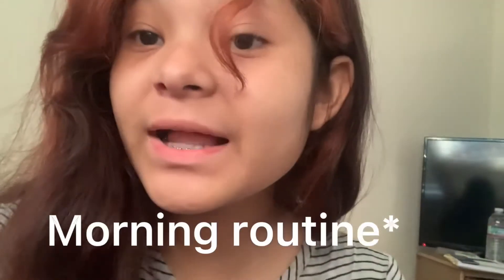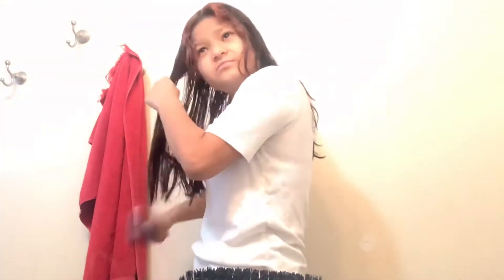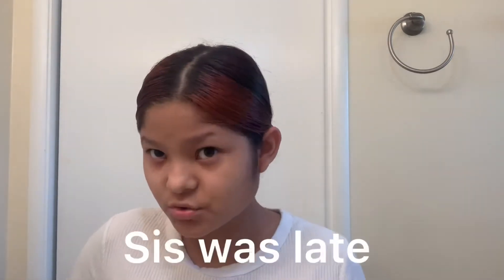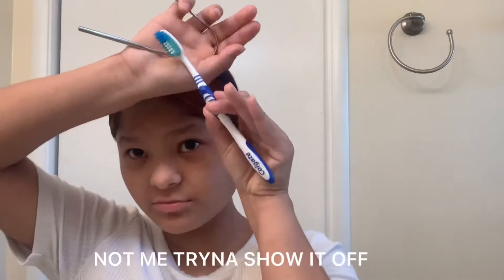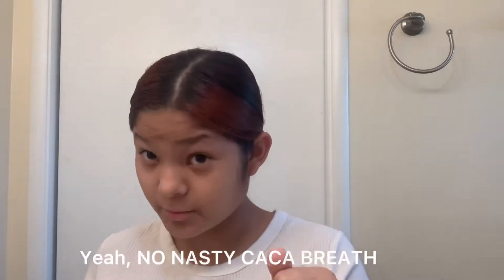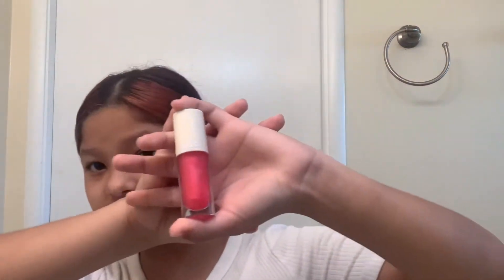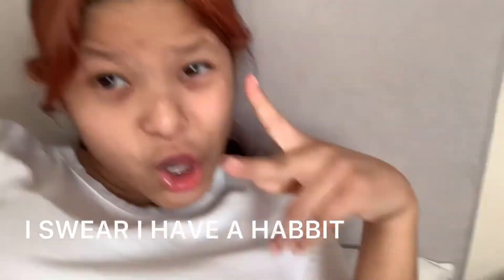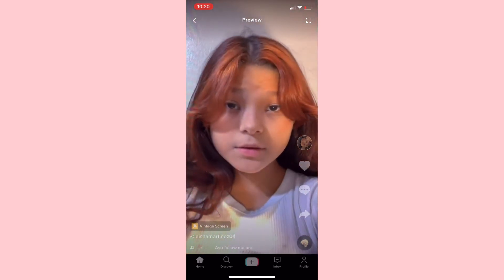My *realistic* MORNING ROUTINE in 2021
Hey guys in today’s video, we are going to be doing a morning routine. I’m going to be showing you guys what I do in the morning :)

FAQ:
☆ age :16
☆ height :5ft
☆ location :California
☆ camera: iPhone XR
☆ editing software: CapCut, VLLO, iMovie, VN